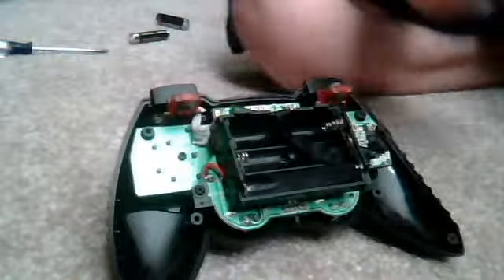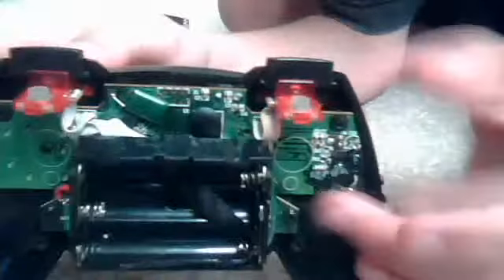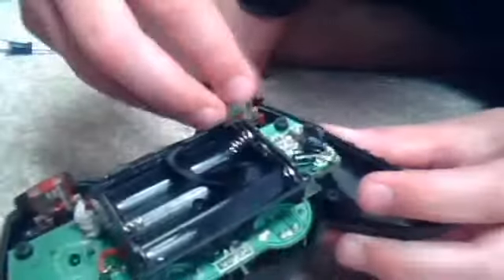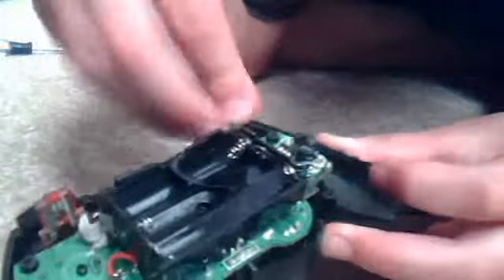What the inside of a ps2 contraoller looks like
MrFunnyMoN3Y's webcam video July 13, 2011 02:29 PM